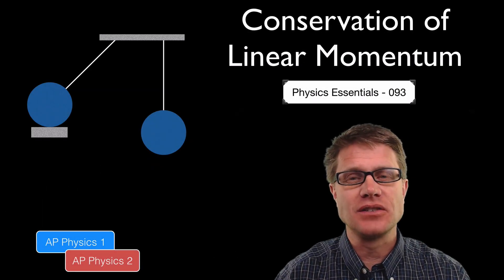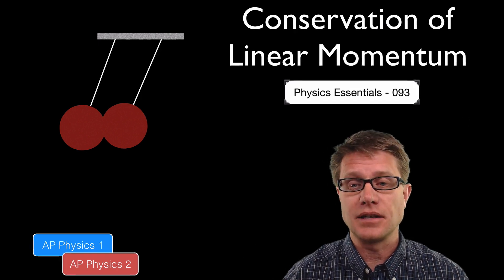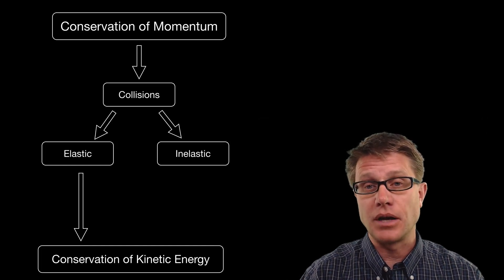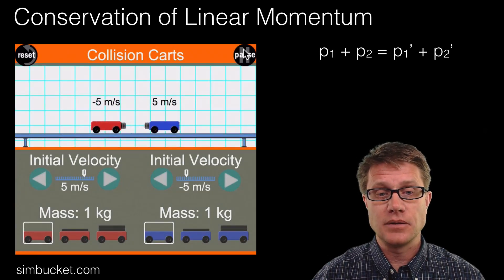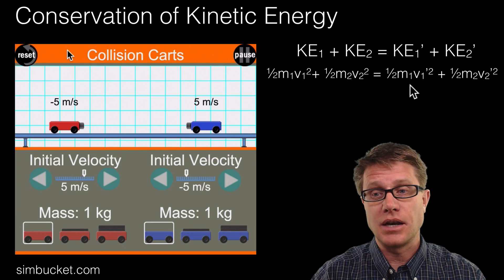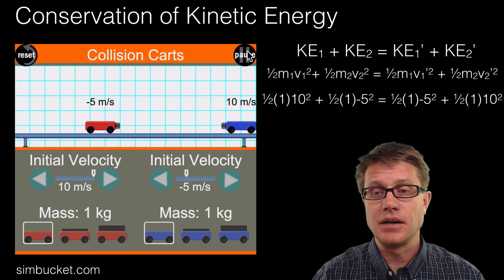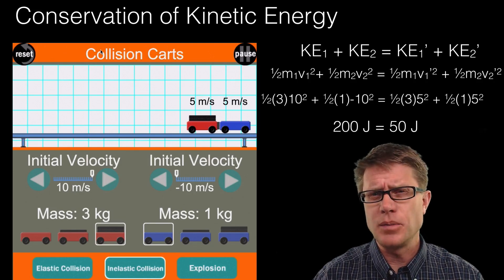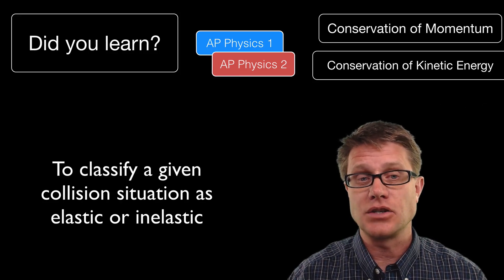Conservation of Linear Momentum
093 - Conservation of Linear Momentum

In this video Paul Andersen explains how linear momentum is conserved in all collisions.  In completely elastic collisions the kinetic energy of the objects is also maintained.  Several examples and demonstrations are included.

“Simulations.” SimBucket. Accessed March 19, 2015.